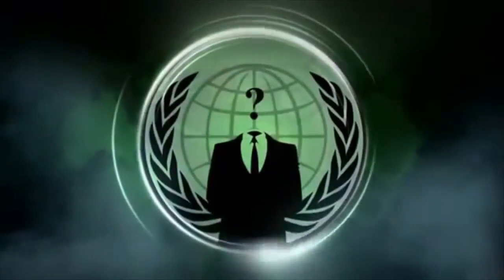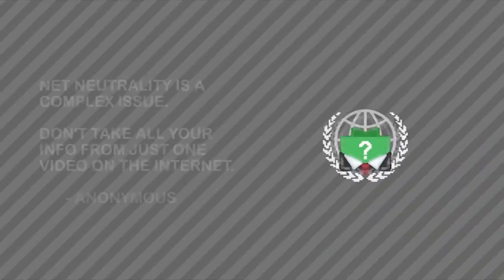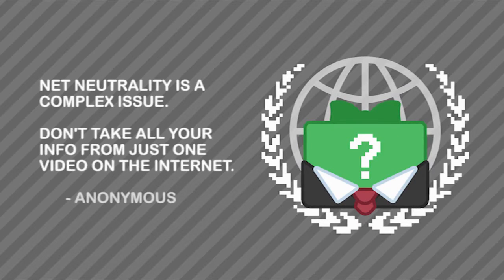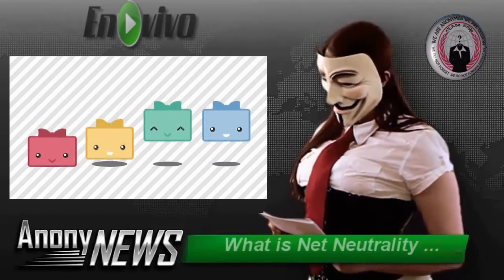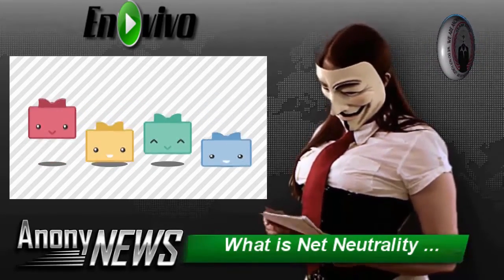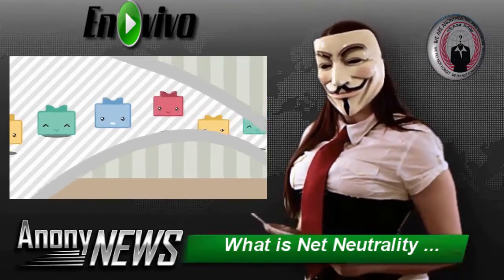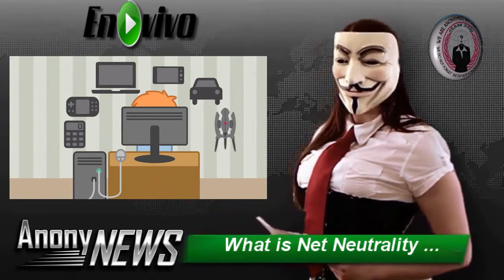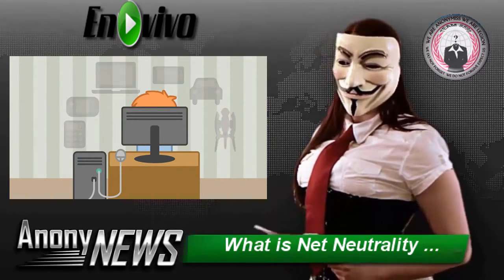¿Qué es la neutralidad en la red?